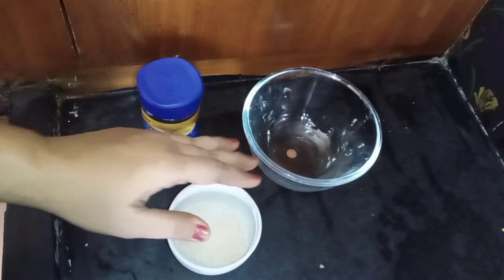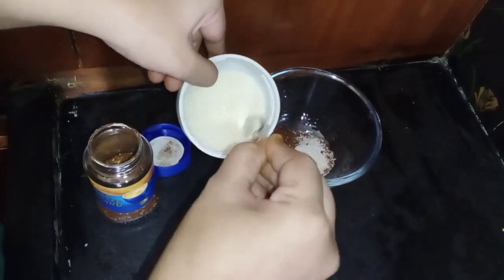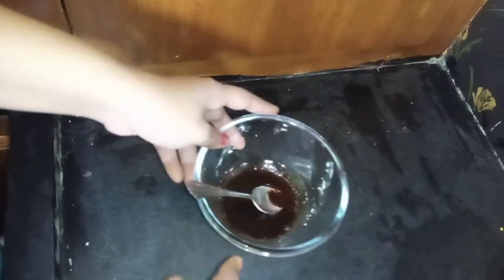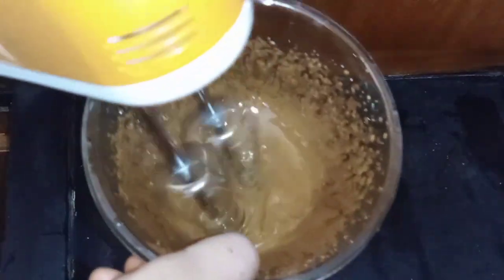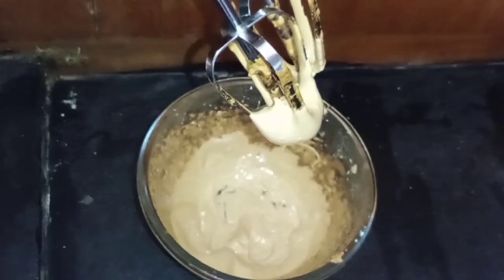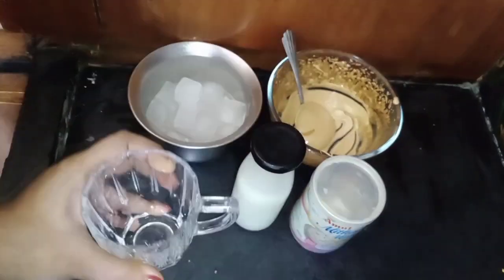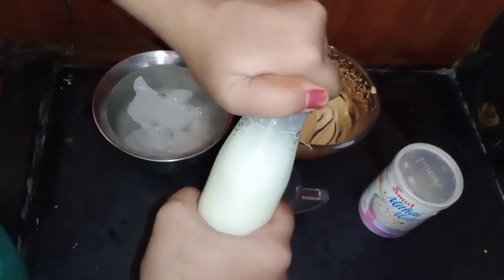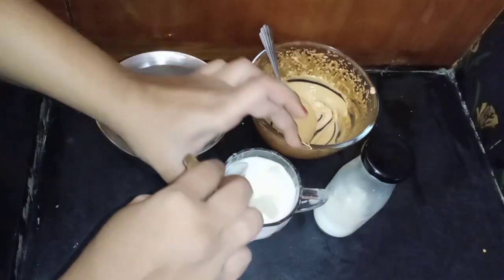Dalgona coffee Recepie// Trending Dalgona cold coffee// How to make delicious coffee //coffee lover